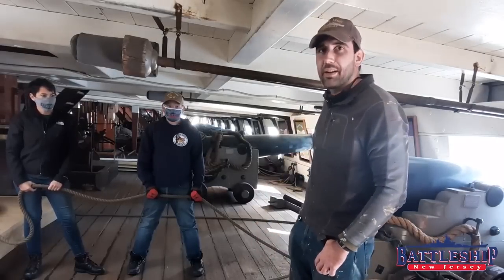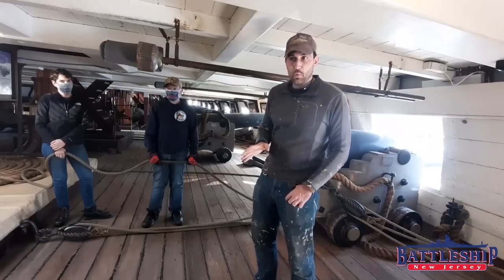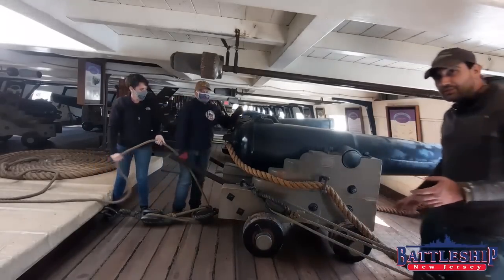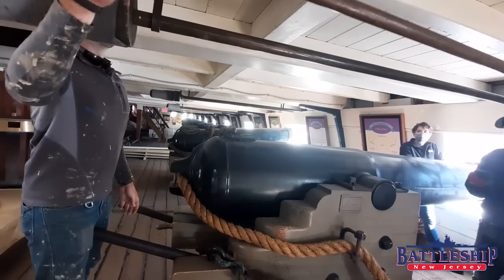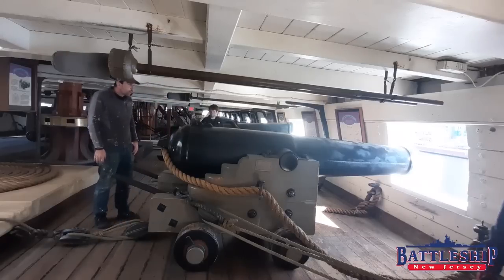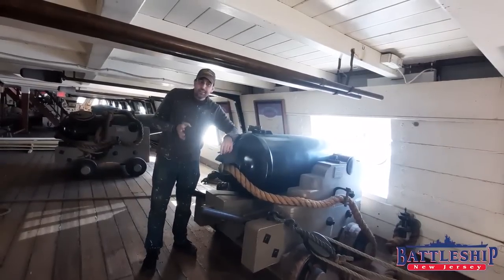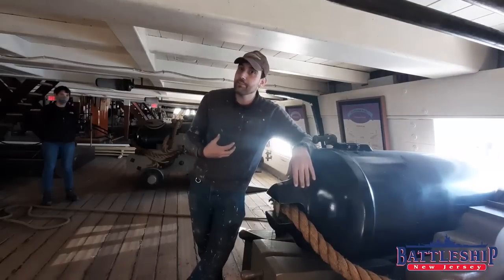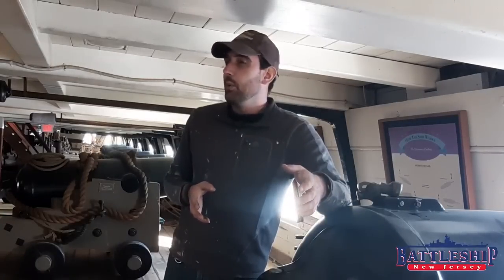How to Fire a Civil War Era Naval Gun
In this episode we're aboard the 1854 Sloop of War Constellation and taking a look at how some of their guns were fired.